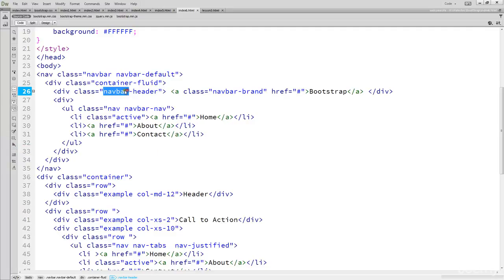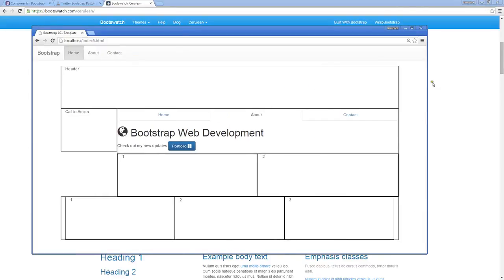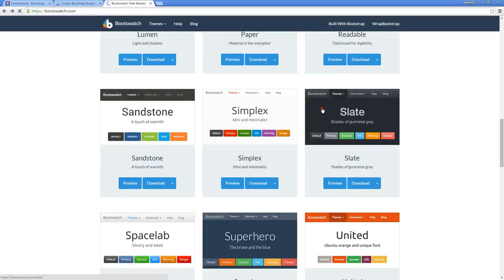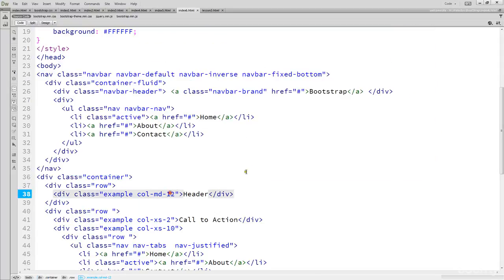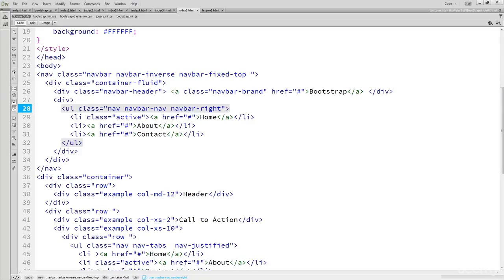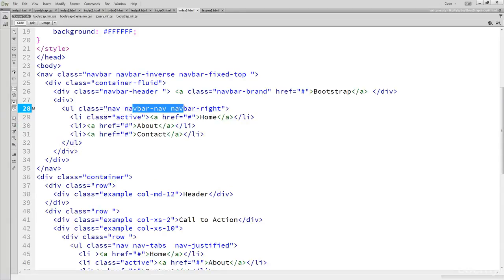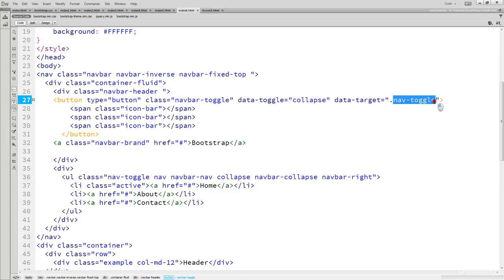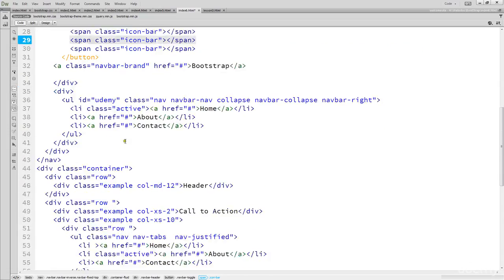008 BootStrap Nav Bar Menu